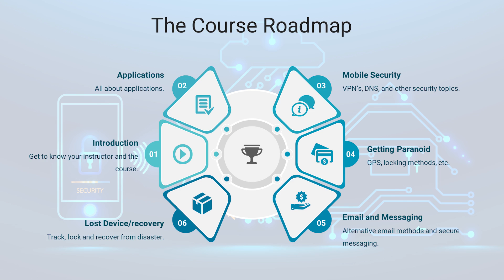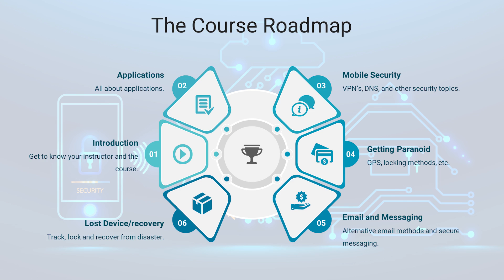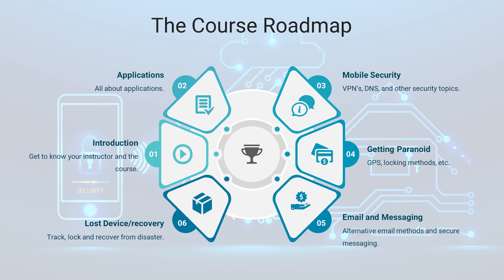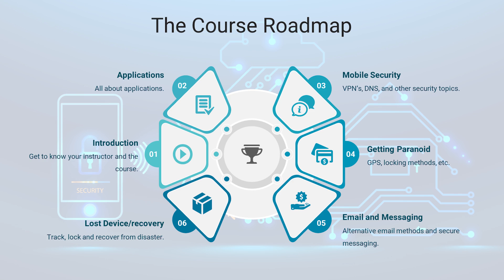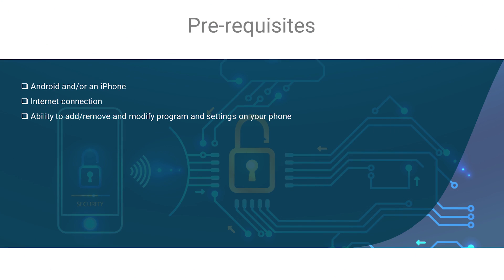End to End Mobile Security - Course Overview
A comprehensive dive into the world of mobile security

Identifying potential vulnerabilities with your mobile device
How to identify phishing emails, bad links, etc.
Tracking a lost device
Security through an MDM
Making your connection private
Encrypted communications To know more about this premium course and get started on CodeRed, visit this link: